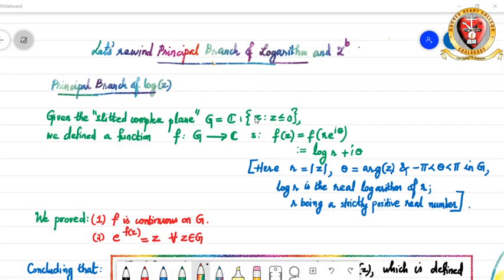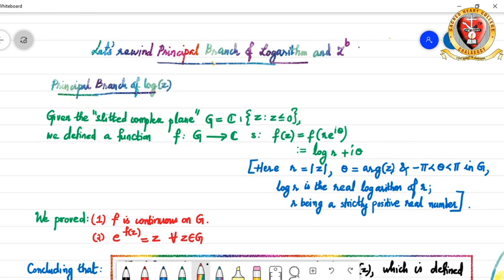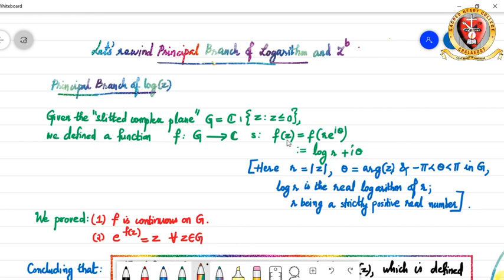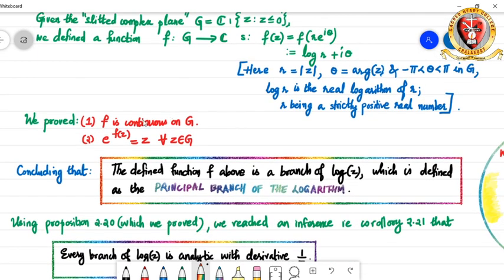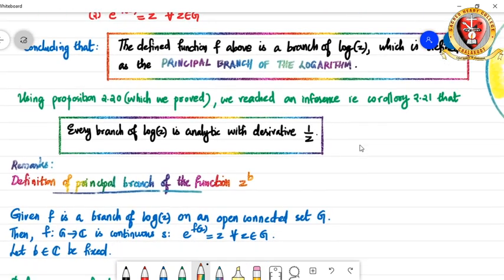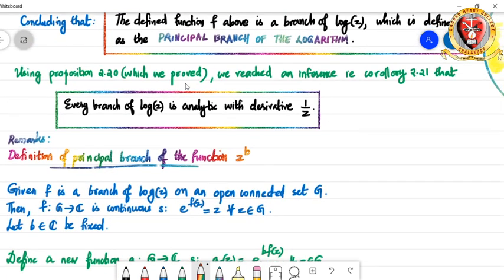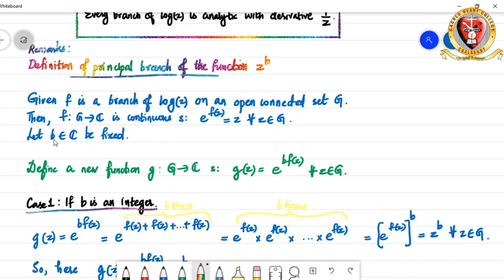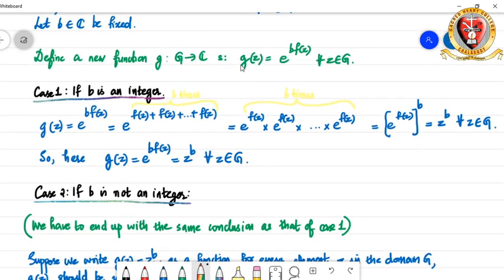Principal Branches of Logarithm and Powers of z | Complex Analysis